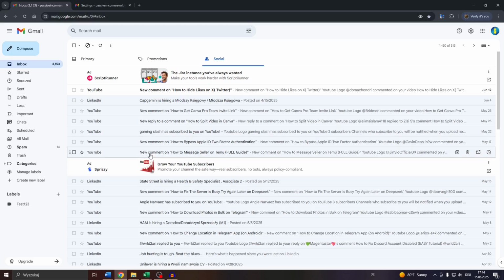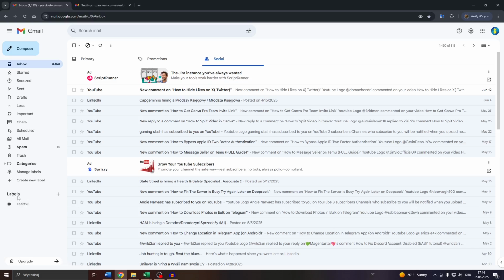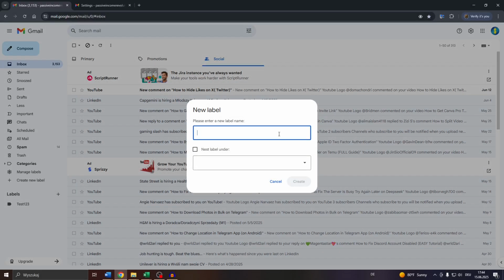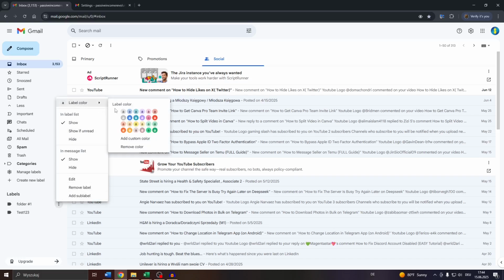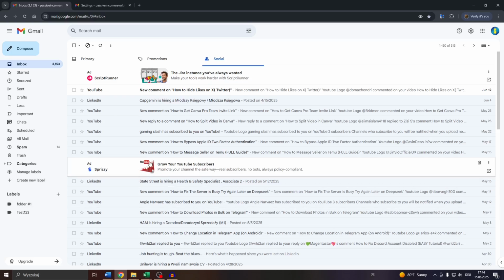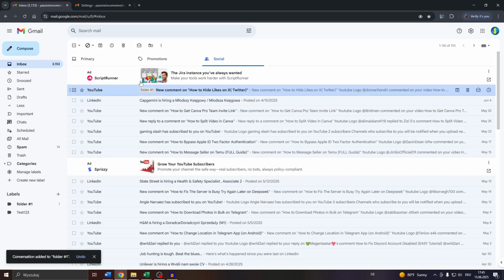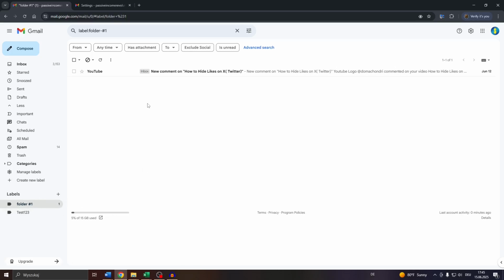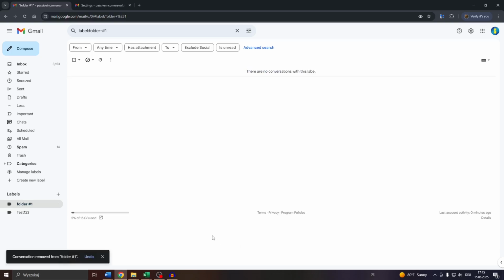How to Create Folders on Gmail | Customize Gmail Inbox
Learn how to customize gmail inbox using simple, clear steps inside your Gmail inbox.